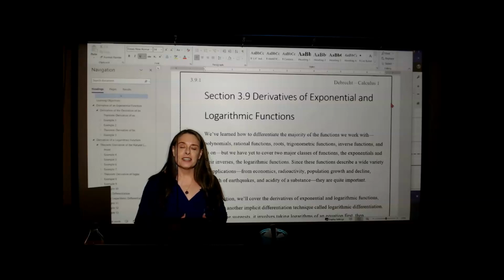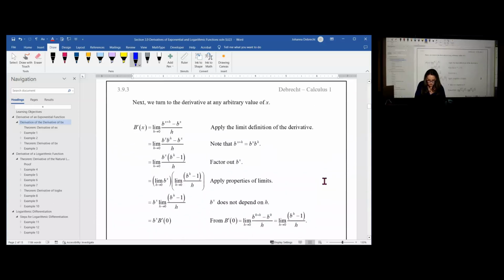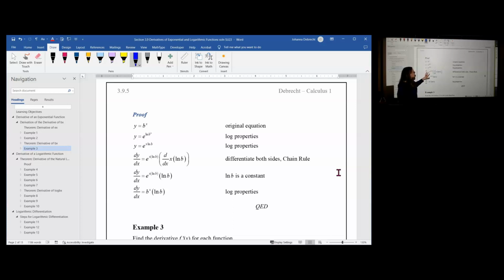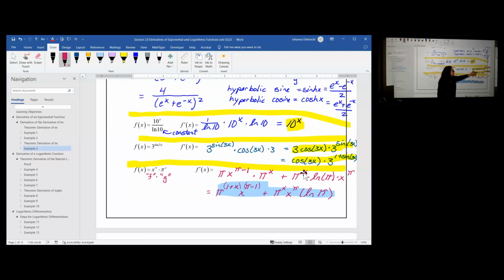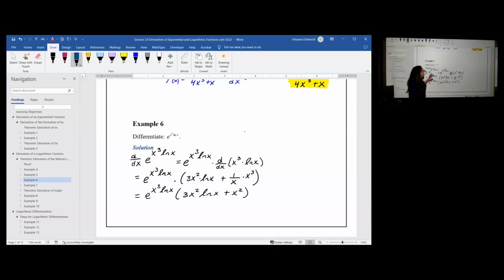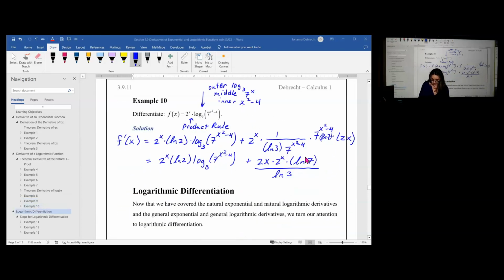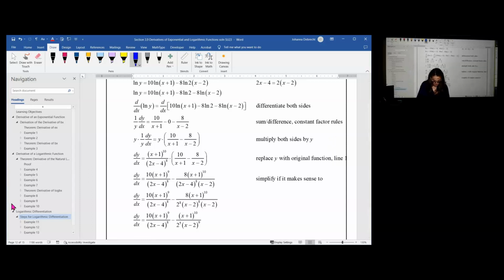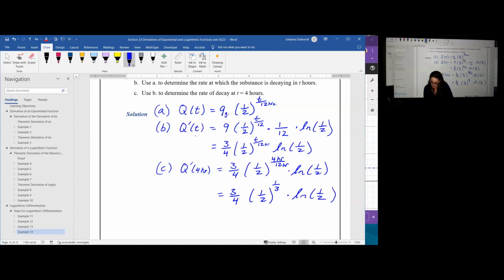OpenStax 3.9 Exponential and Logarithmic Derivatives and Log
In this video, we cover the derivative of exponential functions, including the natural exponential with base e and those with a base other than e. We also cover the derivative of the natural logarithm function, ln x, as well as the derivative of logarithms with bases other than e, log_b (x).

Finally, we learn about the technique of logarithmic differentiation, which can be used to simplify the derivatives of higher powers of polynomials in either products or quotients or to find the derivative of tower functions. Tower functions are expressions of the independent variable raised to a power, which is also an expression containing the independent variable. The method of logarithmic differentiation is used to find the derivative of such functions. Multiple examples of finding the derivatives of tower functions are worked.